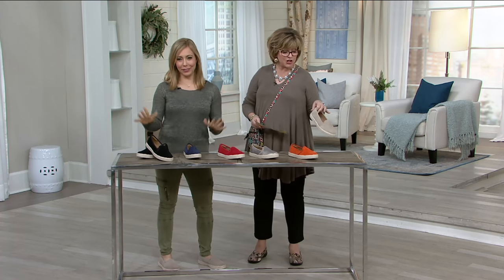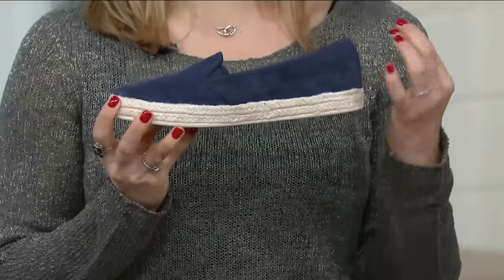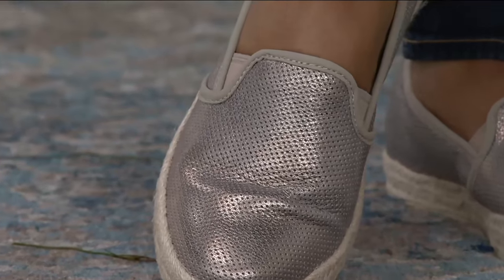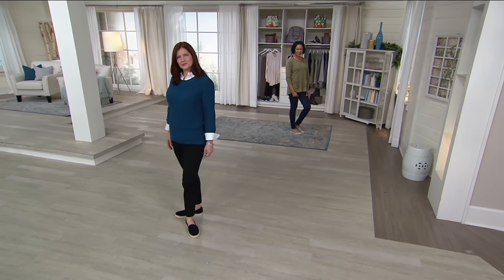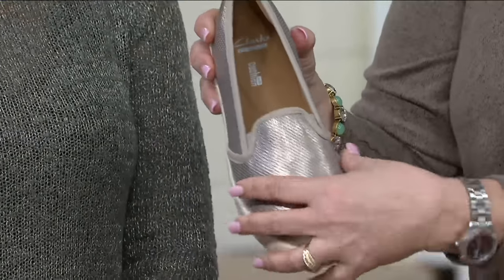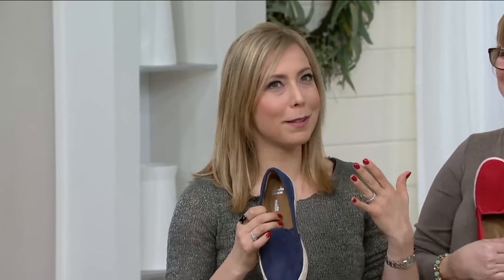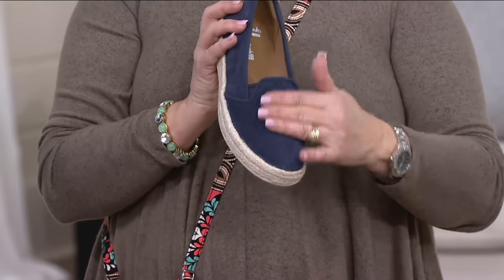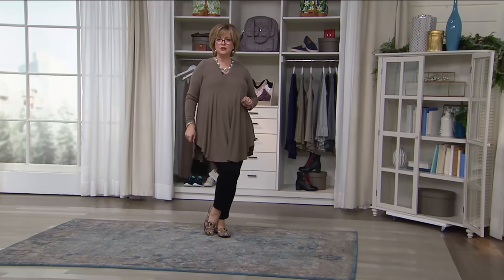Clarks Suede Slip-on Espadrilles - Azella Theoni on QVC